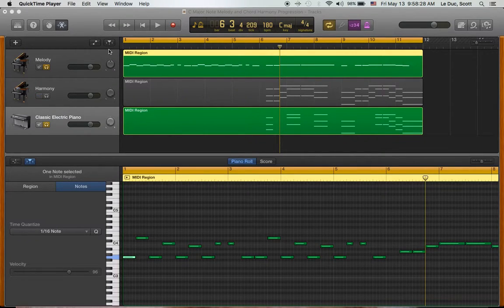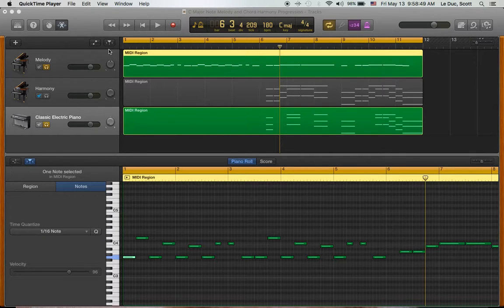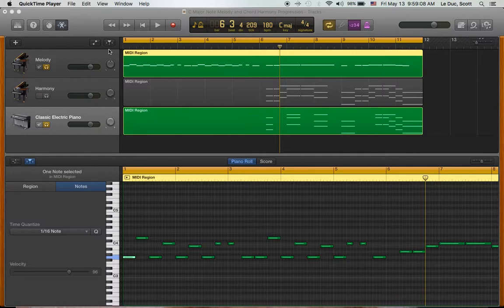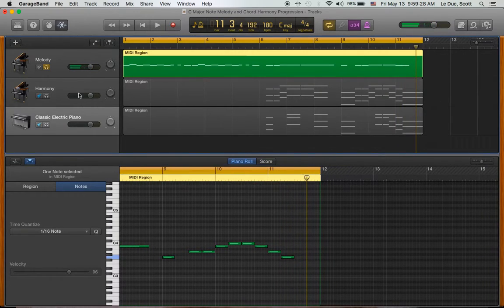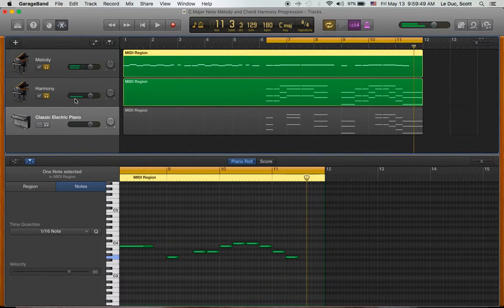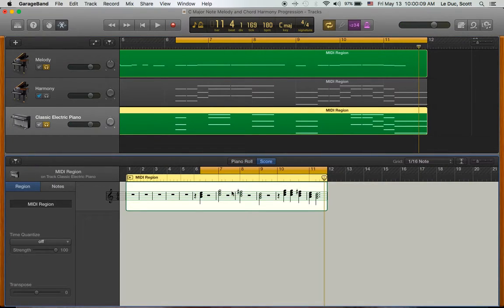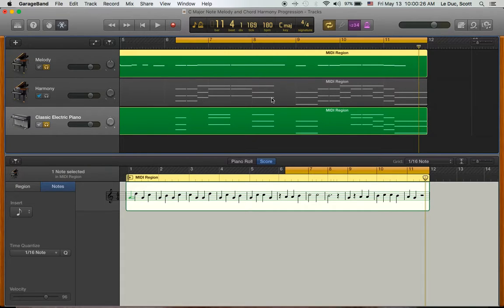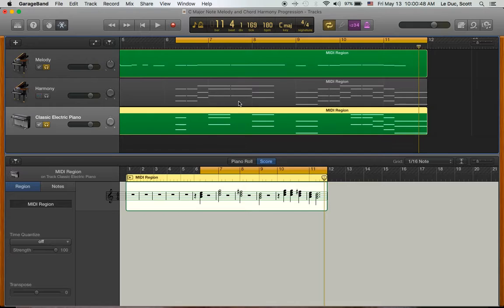C Major Harmony with Chords Sample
This is a sample of a melody line of notes in C major with accompanying C major chords.  The chords are the same chords as the notes. For example, when the melody line is playing a C note, a C chord is also playing simultaneously.